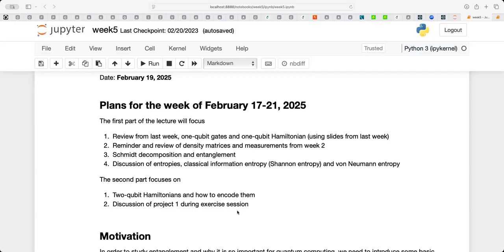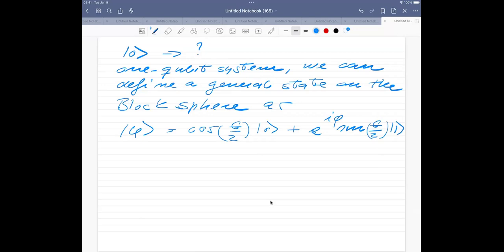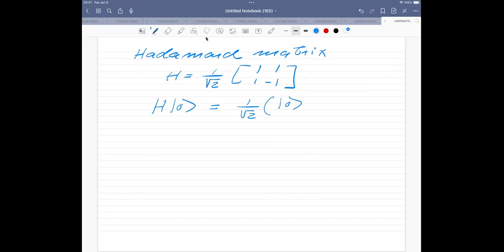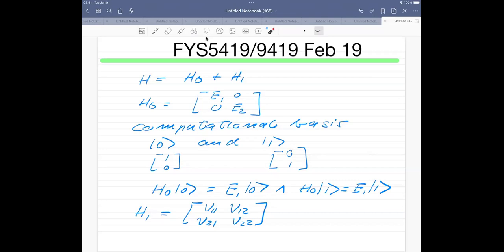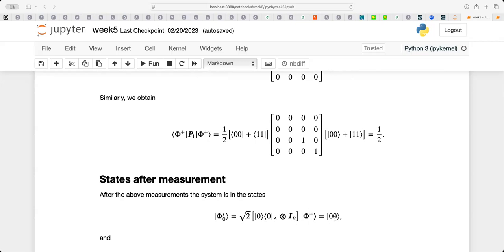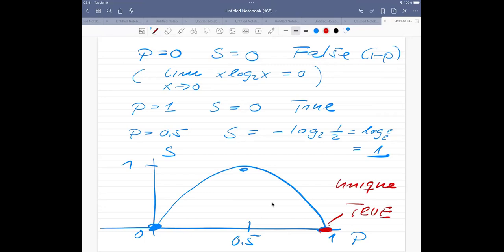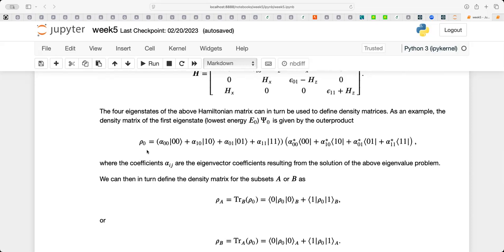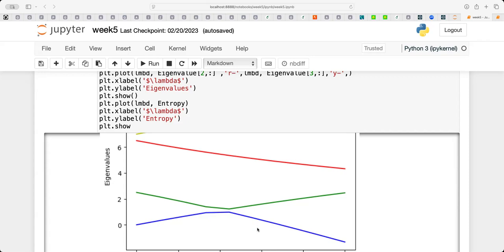FYS5419/9419 lecture Feb 19. Entropy, density matrices and one and two-qubit Hamiltonians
Reminder on gates and setting up final expectation values. Preparing for VQE studies.